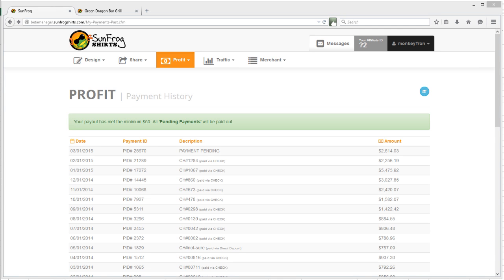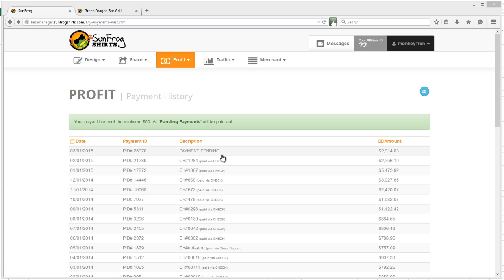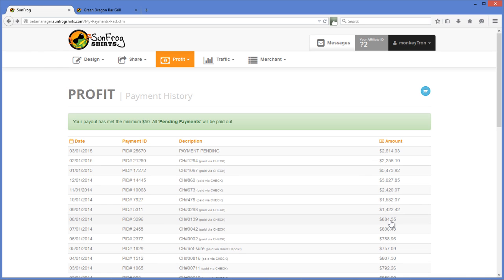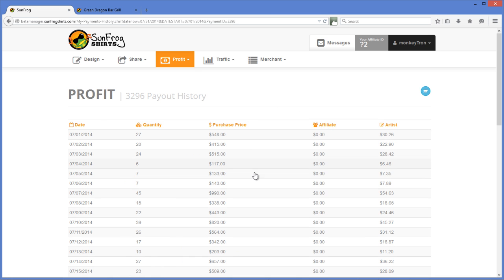SunFrog Payment History